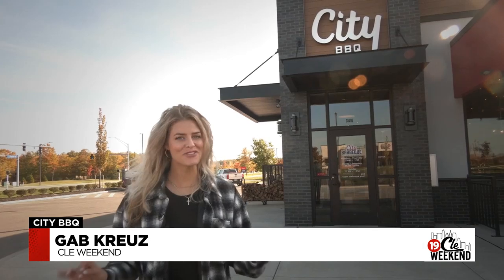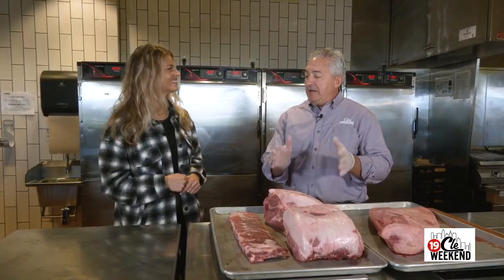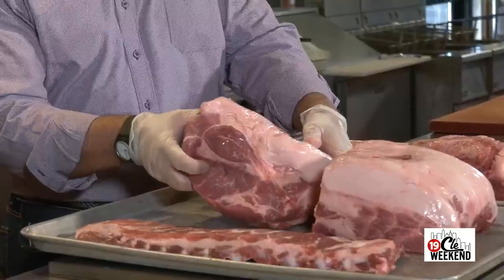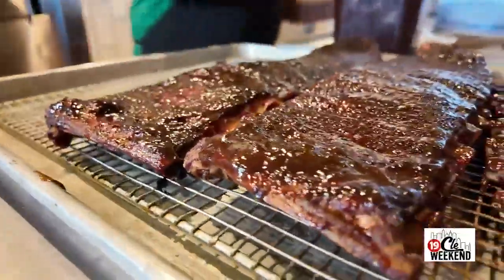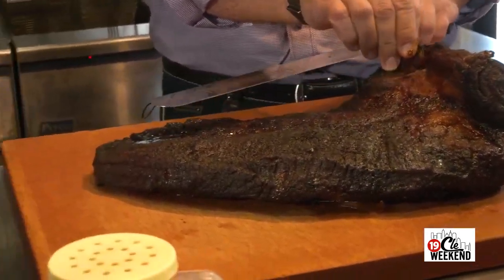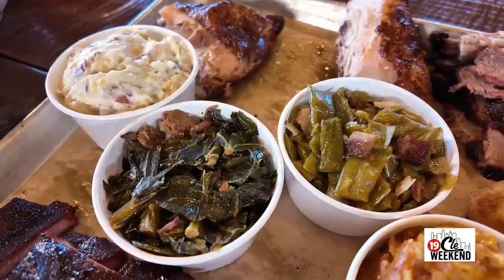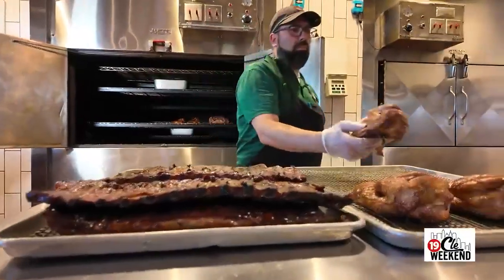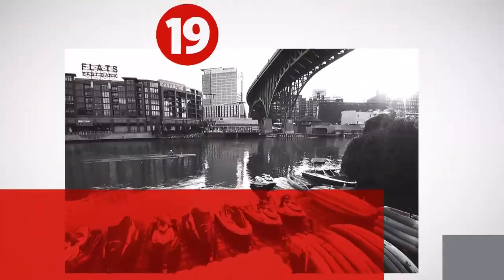25 Years of Barbecue Bliss: City Barbeque Celebrates with Mouthwatering Smoked Meats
25 Years of Barbecue Bliss: City Barbeque Celebrates with Mouthwatering Smoked Meats